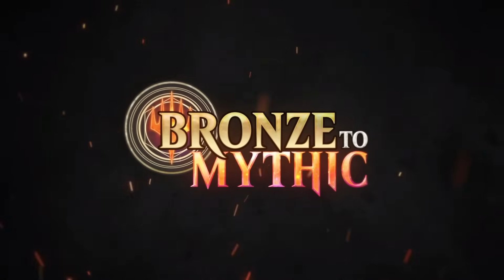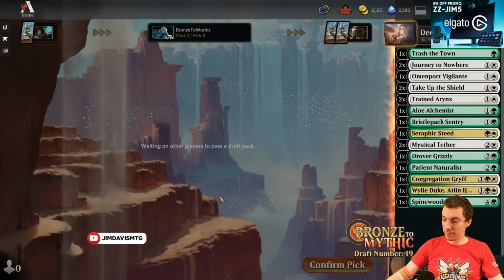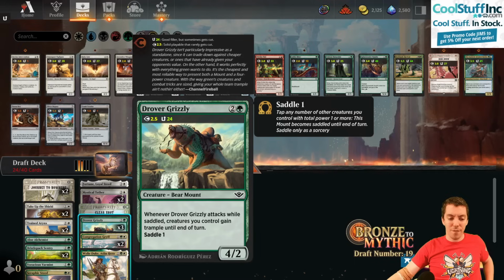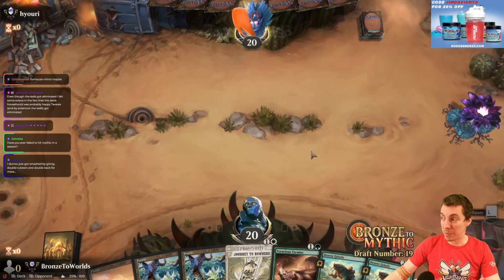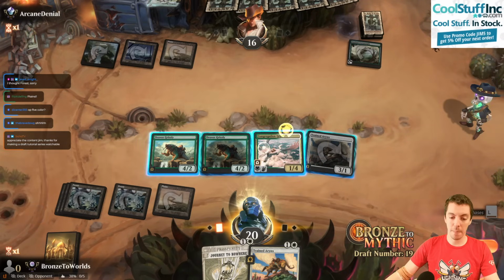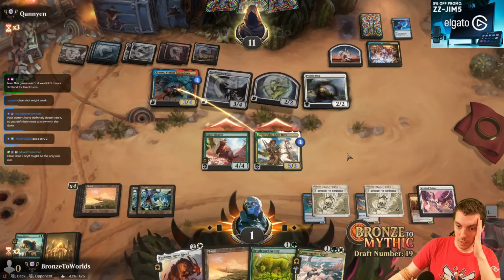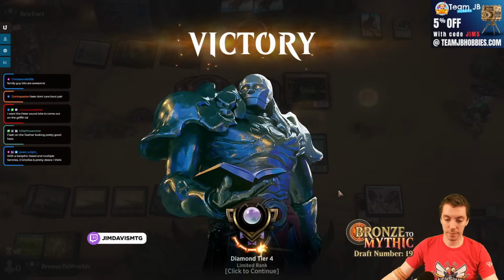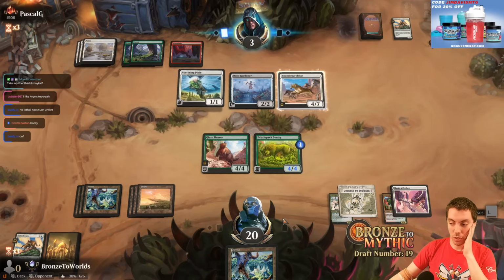💎 Bronze To Mythic: Episode 19 - Starting Rank: Diamond 4 - MTG Arena:🤠Outlaws Of Thunder Junction🤠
Looking to get off the ground in Diamond 💎 Let's rattle 🐍 off a good one!

Welcome to Bronze to Mythic, the show where I show you how to go from the depths of Bronze all the way to the heights of Mythic! Follow along and learn what it's like to move through the ranks all the way to the top. The entire run will be streamed on my Twitch channel and featured here on YouTube one draft per episode.

Howdy pardner! 🤠 Ready to git on that ol' dusty trail 🐎 to MYTHIC? 🏆 It's time to saddle up 🐴 and get ready for some Wild West 🌵 action here in Outlaws of Thunder Junction! We made the under 🔽 last season, so our line is back down to 21.5 👍 Bet your bottom buckaroo we are going to try to make it again, so let me hear your best "YEE-HAW!" 🌄

Episode 19 - Diamond 4 - Recorded May 10, 2024